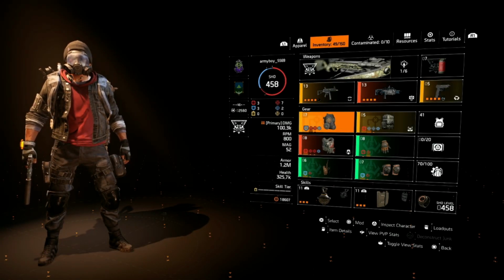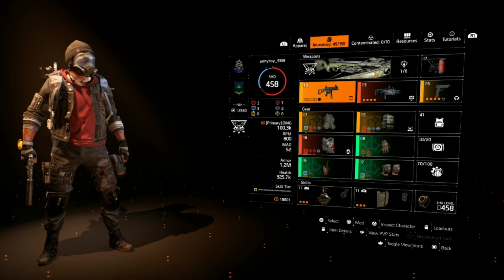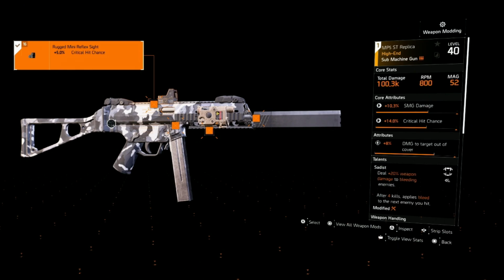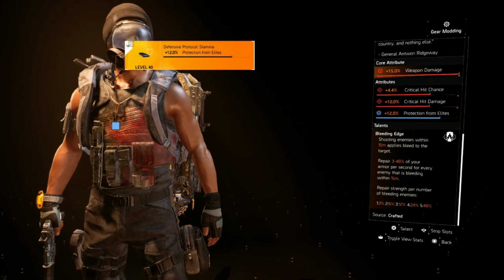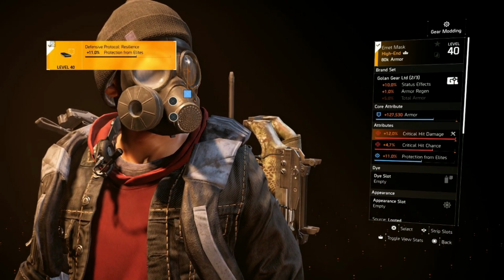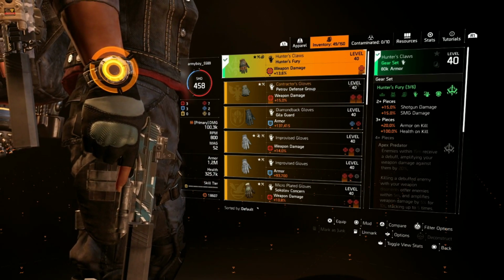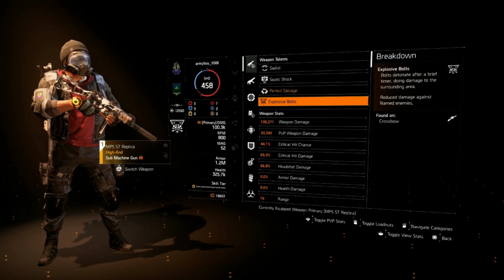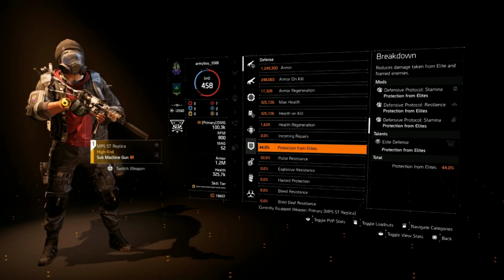The Division 2-SOLO PVE BUILD-CRAZY ARMOR REGEN